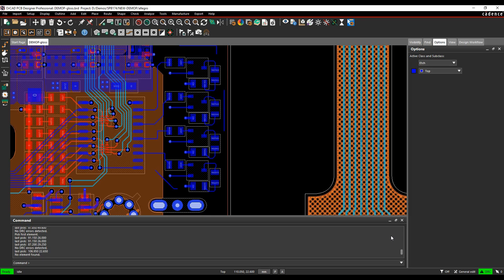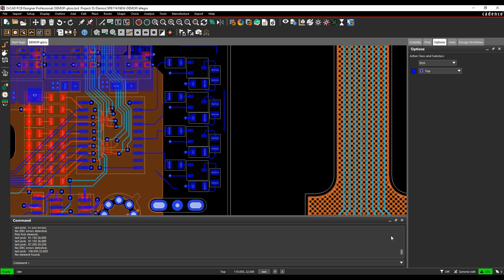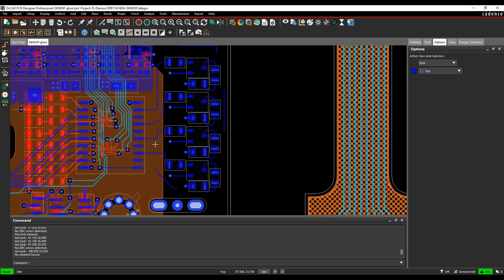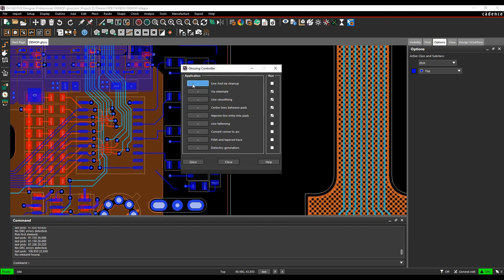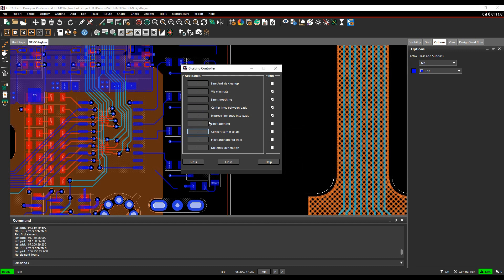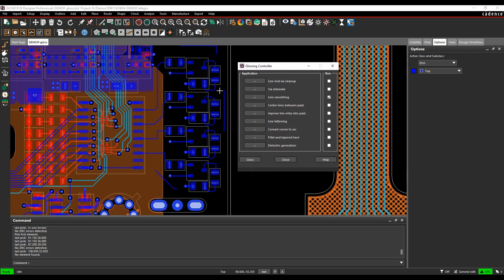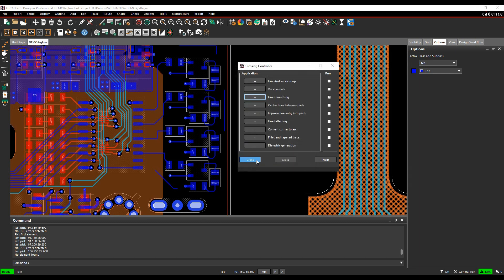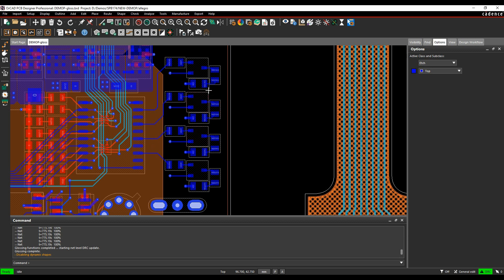Cadence PCB Route Cleanup Optimization Glossing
Here we explore the Cadence PCB Route Cleanup Optimization Glossing